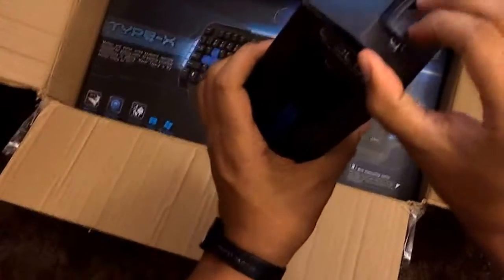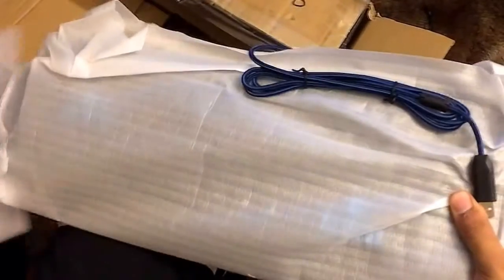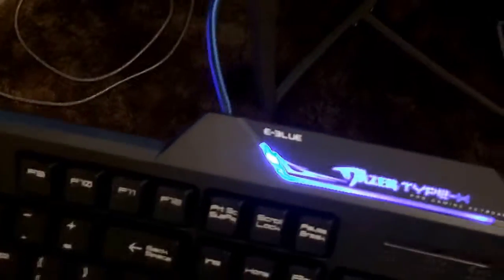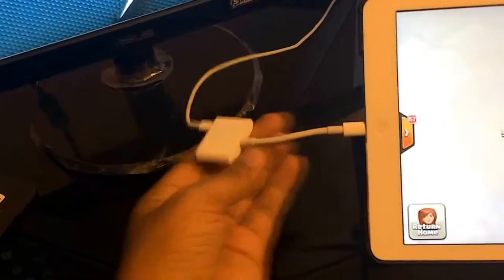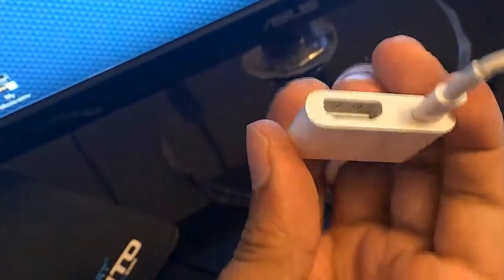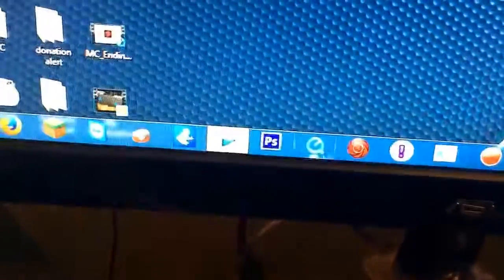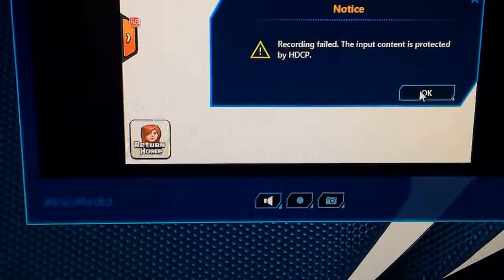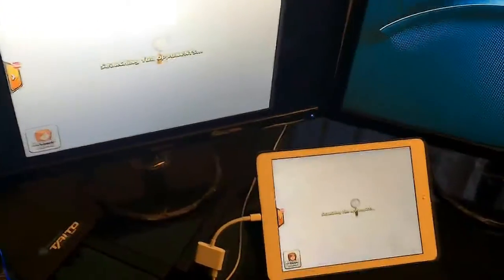E-Blue Mouse & keyboard (w/ My setup and How i record)